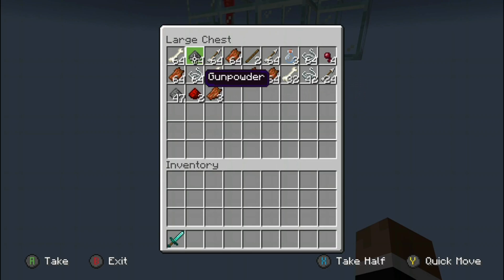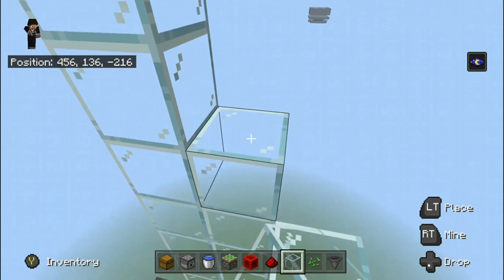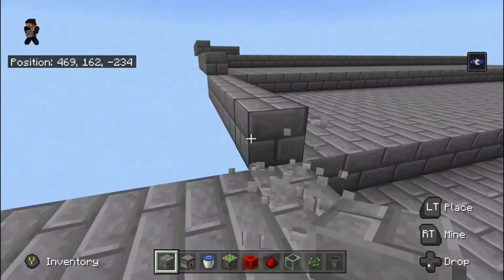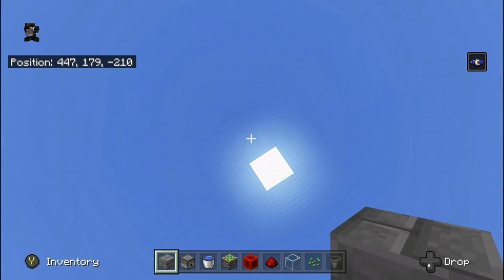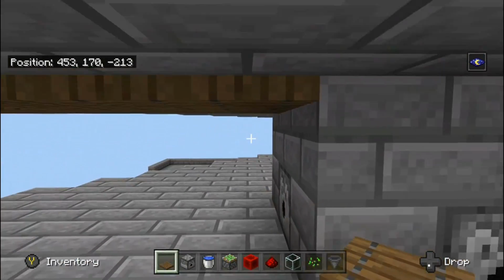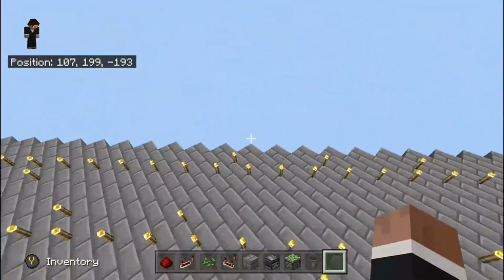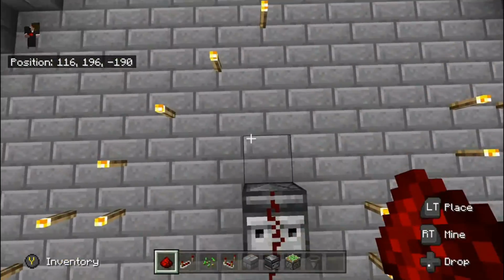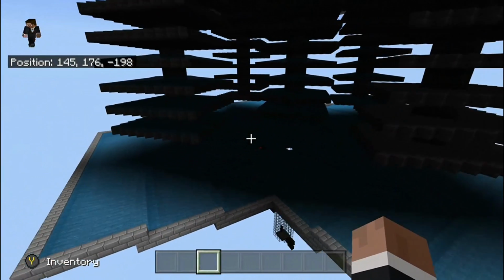mob farm for bedrock edition 1.14.60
this farm is very block resource heavy so make sure to do some mining. just letting you know i did miss a few points make sure to place the water on the sides of the collection tray, and also your AFK spot will be on the same level as the hoppers are.

recent subs- patrick feltt - shorturl.at/ajyT2

shoutout to yung tay for helping me with this massive scale farm-shorturl.at/jlnwM

my mate - instagram - @jezzashep